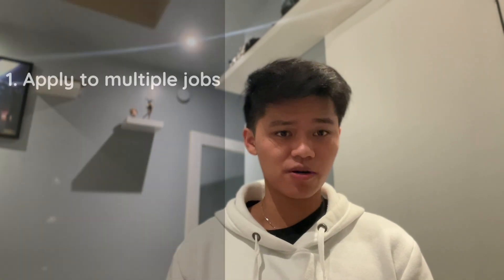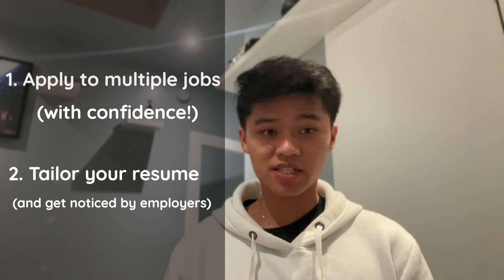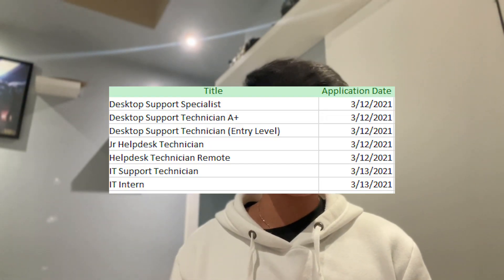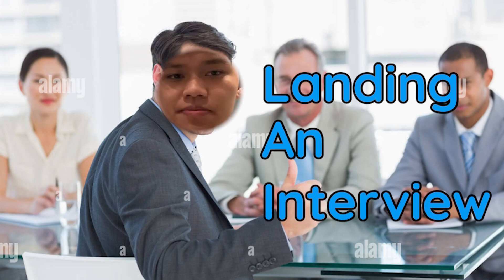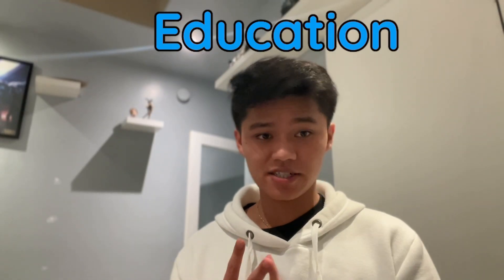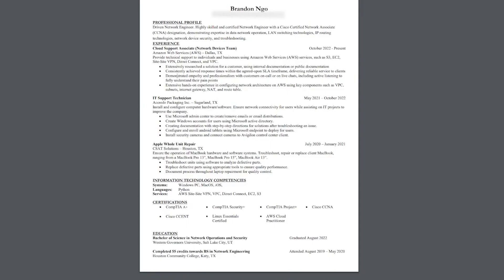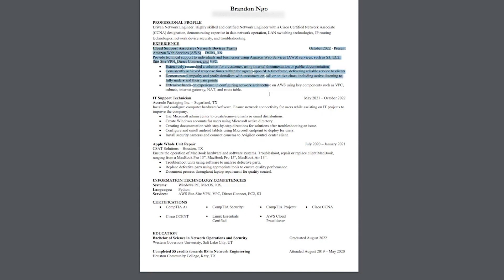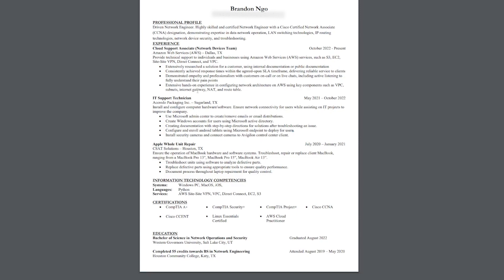How to land your FIRST IT Help Desk Job (step-by-step guide)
Hello there!  In this video, I explain how YOU can get into your FIRST IT Help Desk job! Here are some key points:

• What 3 criteria do employers take a look at?
• How I apply to jobs using Indeed
• Why you shouldn't lie on your resume
• The most common behavioral  interviewer question
• What is the STAR method?
• My resume explained